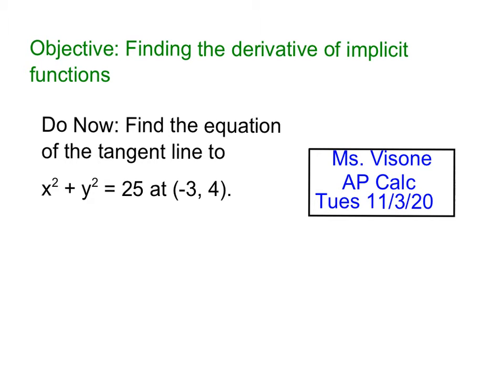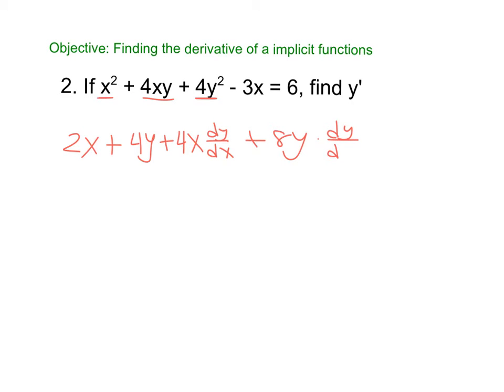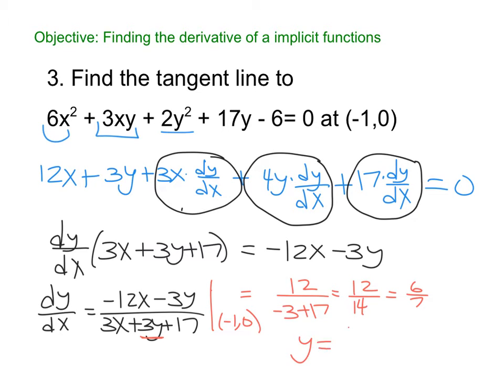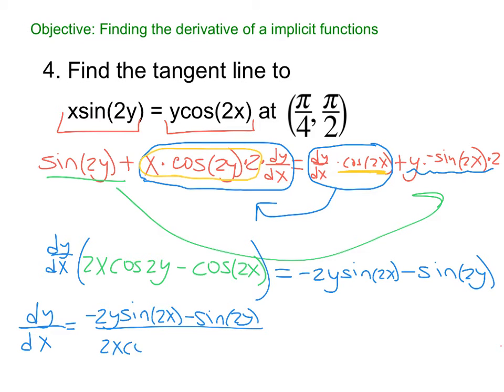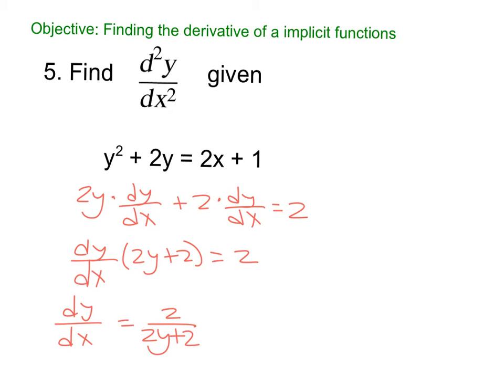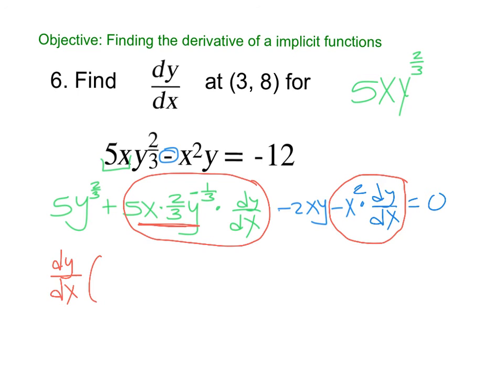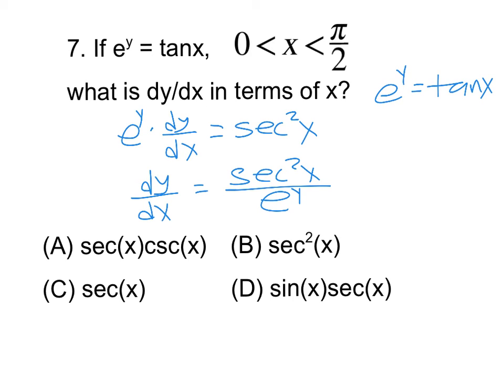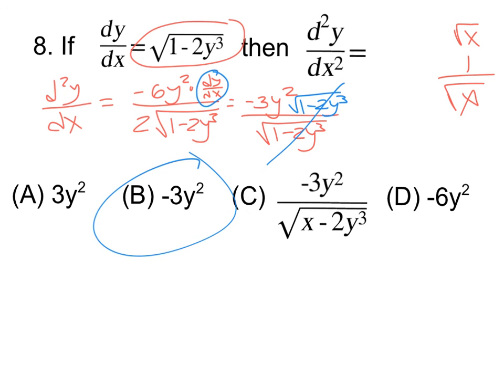30. Implicit Diff 2